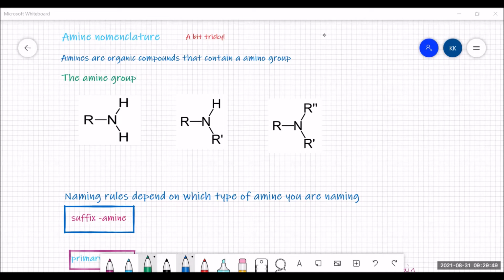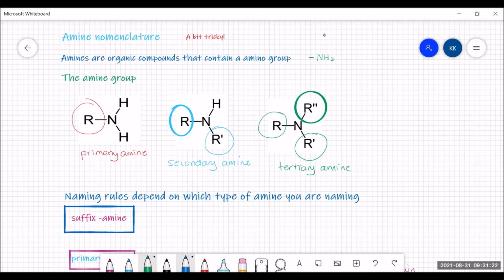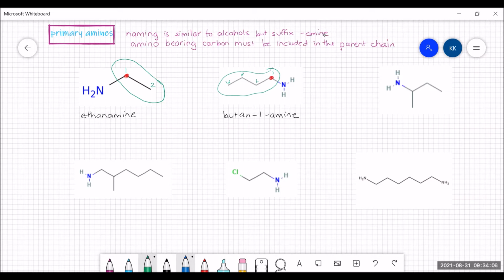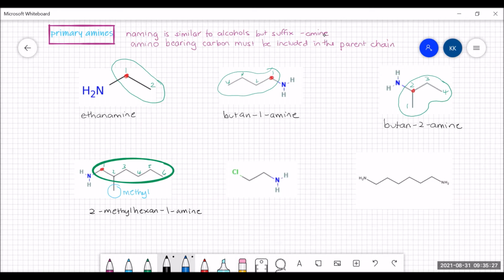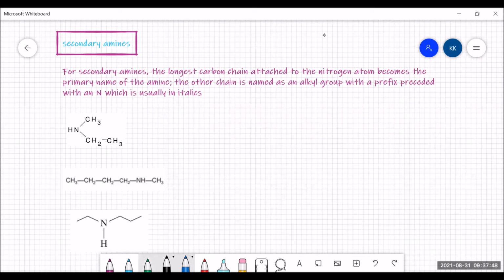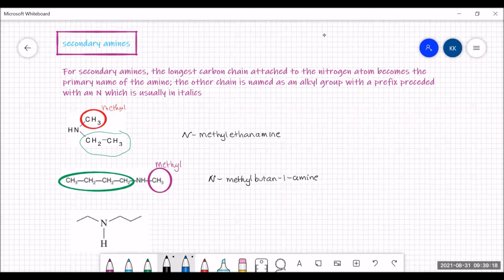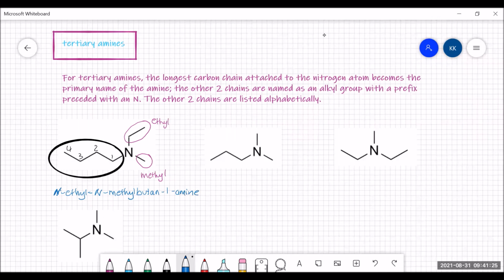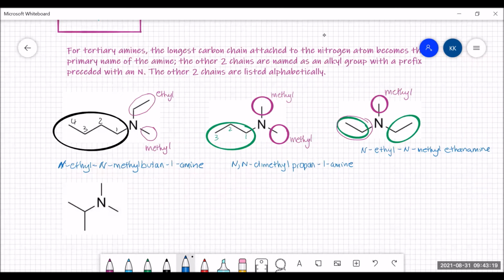IUPAC nomenclature: Amines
In this chemistry tutorial, Mrs V explains how to name primary, secondary and tertiary amines.